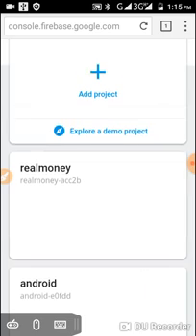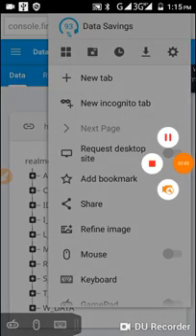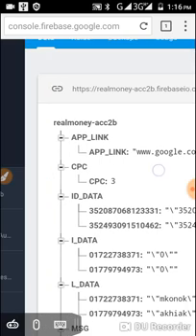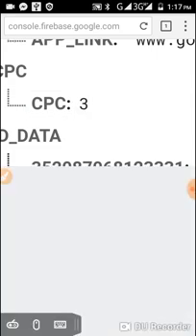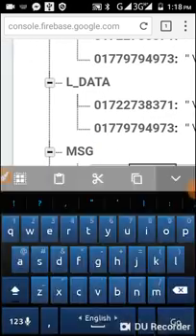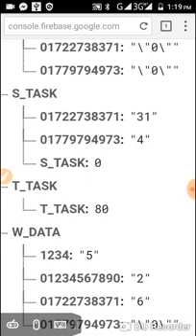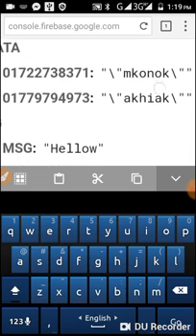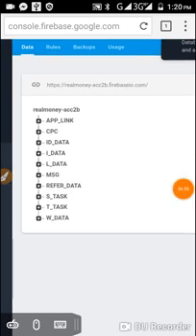How to control app by firebase